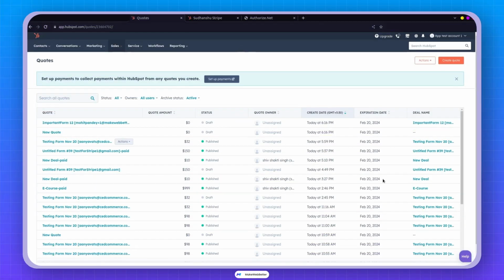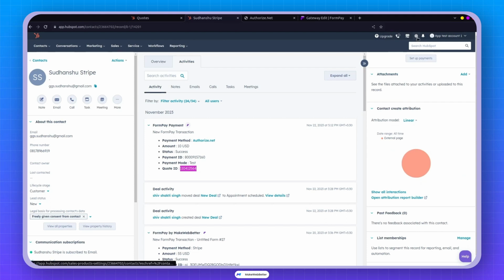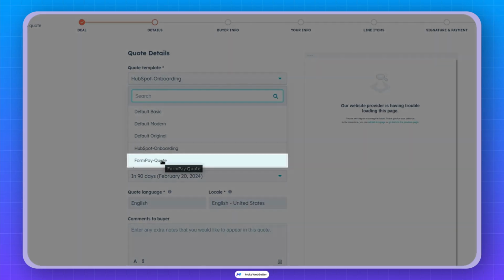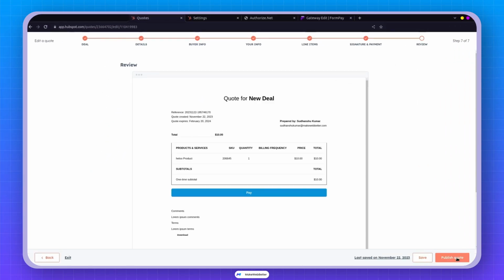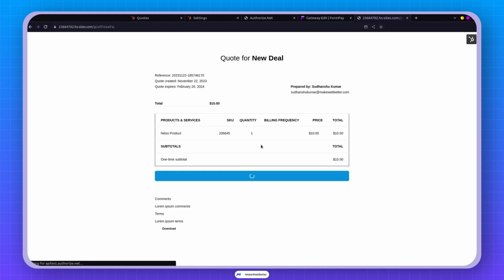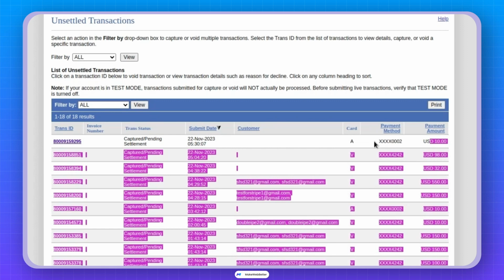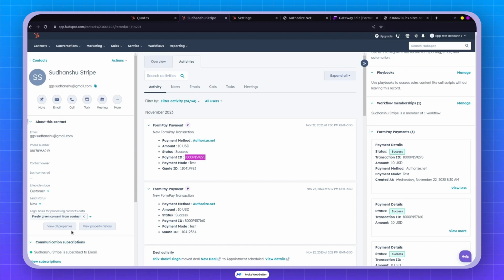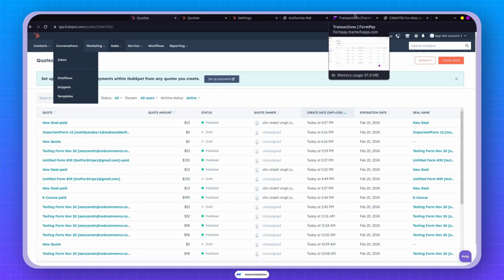Level Up Your Sales: Collect Payments with HubSpot Quotes & Authorize.net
Discover how to collect payments directly within your HubSpot Quotes using the power of Authorize.net! This step-by-step tutorial will guide you through the entire process, from setting up your accounts to tracking transactions and monitoring payments.

What you'll learn:

🍀 Create a FormPay account and set up Authorize.net gateways.
🍀 Design a custom quote template with an integrated FormPay Pay button.
🍀 Send quotes to customers and accept payments effortlessly.
🍀 Track transactions and manage settlements within HubSpot.
🍀 Gain valuable insights from detailed dashboards.

Benefits:

🍀 Streamline your sales process and get paid faster.
🍀 Improve customer experience with a smooth payment flow.
🍀 Eliminate manual work and paperwork.
🍀 Gain complete control and visibility over your payments.
🍀 This is the ultimate guide for any HubSpot user looking to simplify payment collection and boost sales conversions.

➡️ Try it today for free!

Try FormPay today and see how it can help you collect payments more easily and efficiently.

0:09 Introduction and overview of the video
0:45 Setting up FormPay and Authorize.net accounts
1:05 Creating a custom quote template with FormPay integration
1:40 Creating and publishing a quote with FormPay payment option
3.00 Customer payment experience and transaction process
4:18 Confirmation, settlement, and tracking in HubSpot
6:22 Module availability and connecting with MakeWebBetter